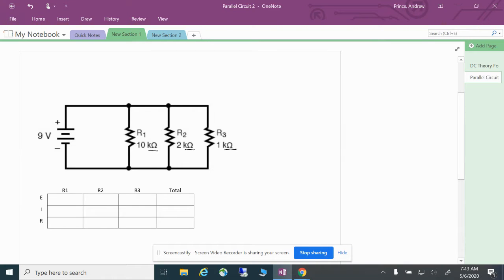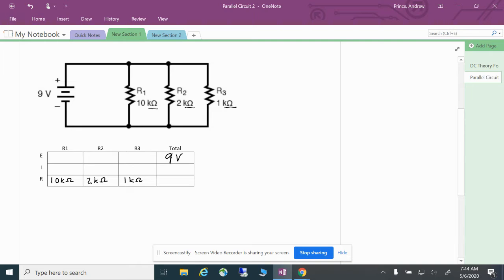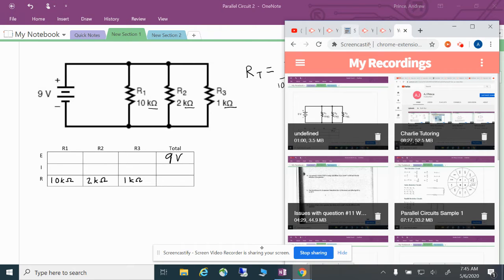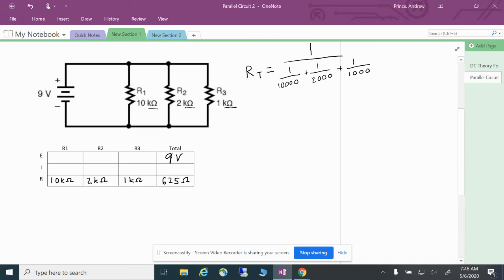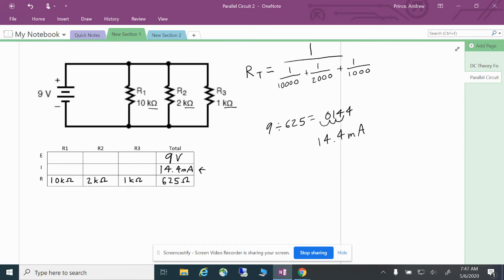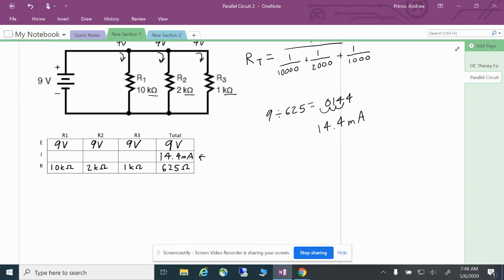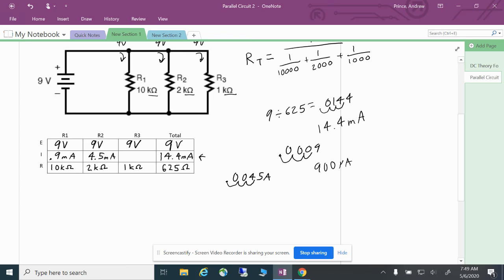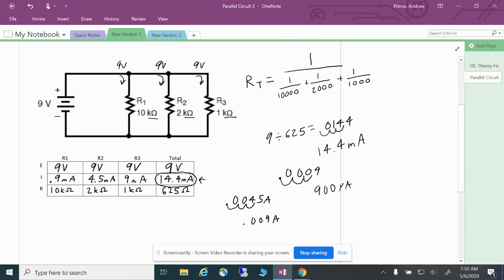Parallel Circuit Sample 2